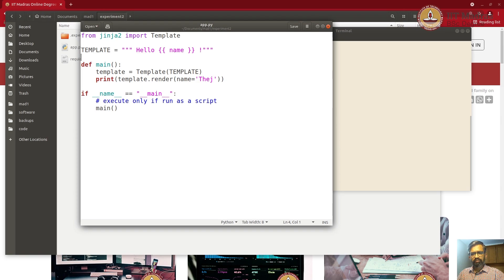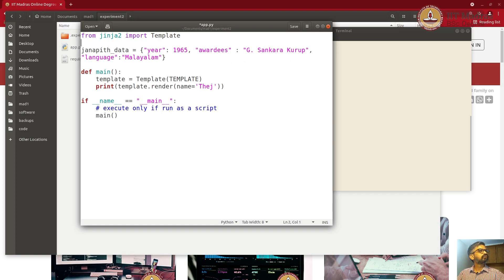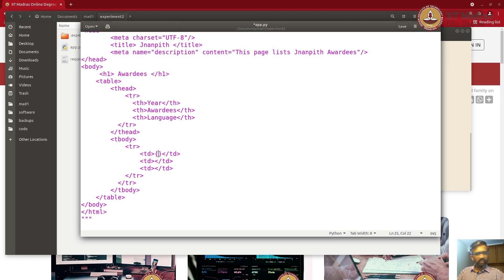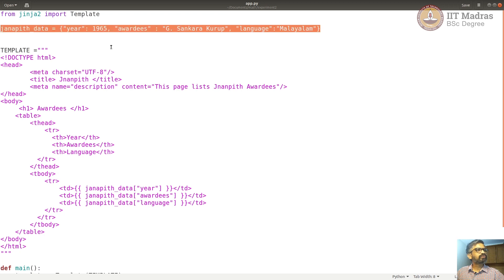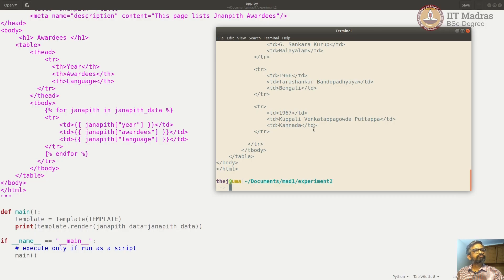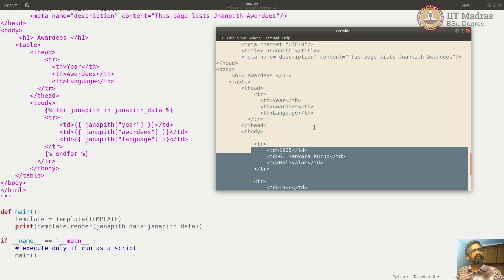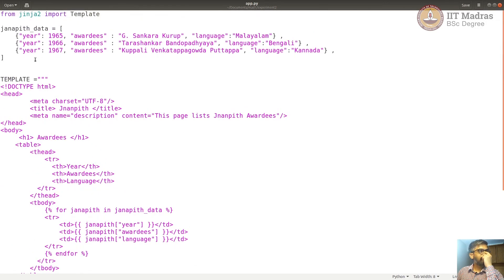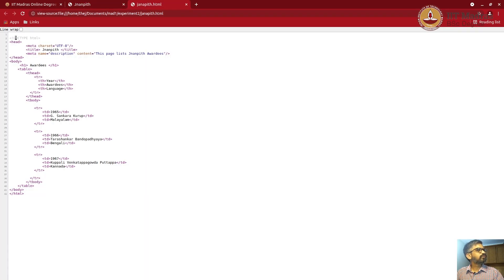Introduction to Jinja2 - II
This screencast demonstrates how to use jinja2 templating to generate HTML output with the help of an example. It also shows the use of control structures in the templates and how to separate the content from the code. IIT Madras welcomes you to the world’s first BSc Degree program in Programming and Data Science. This program was designed for students and working professionals from various educational backgrounds and different age groups to give them an opportunity to study from IIT Madras without having to write the JEE.  Through our online programs, we help our learners to get access to a world-class curriculum in Data Science and Programming.